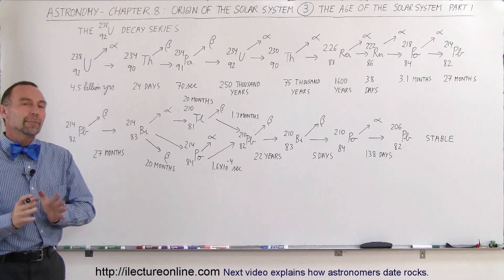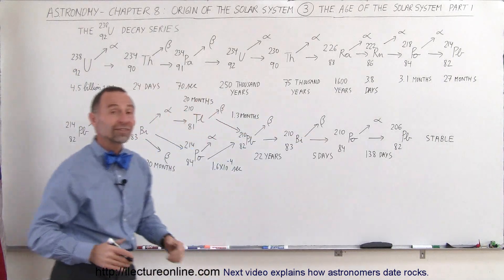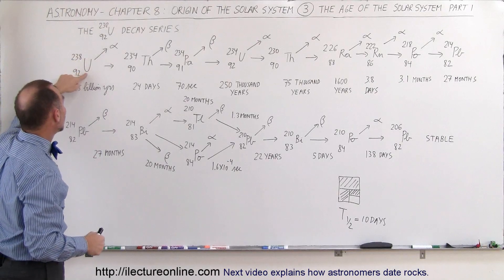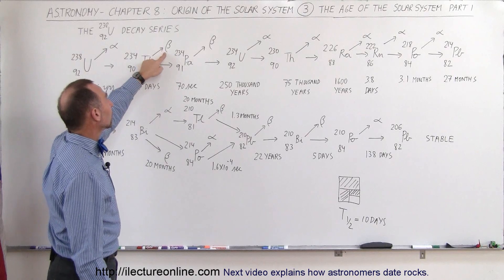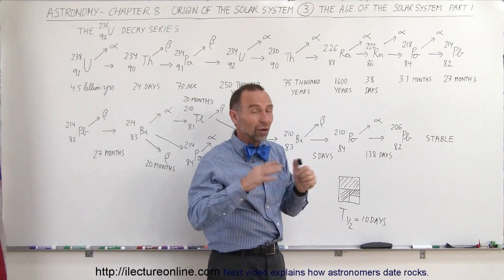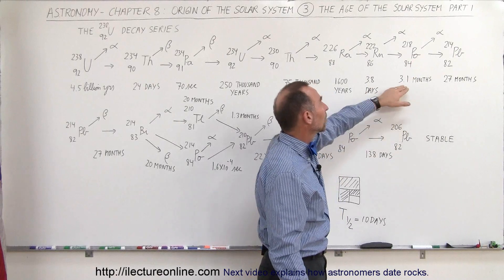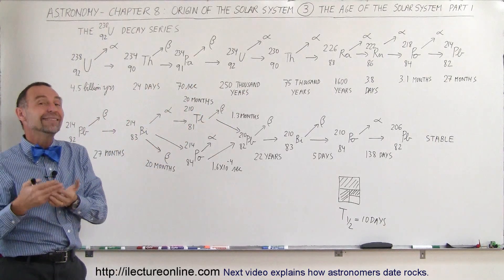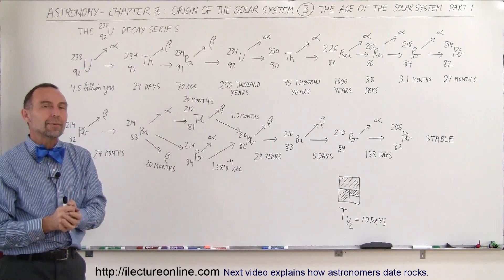Astronomy - Ch. 8: Origin of the Solar System (3 of 19) The Age of the Solar System 1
In this video I will explain how understanding radioactive decay helps to determine the age of our Solar System.